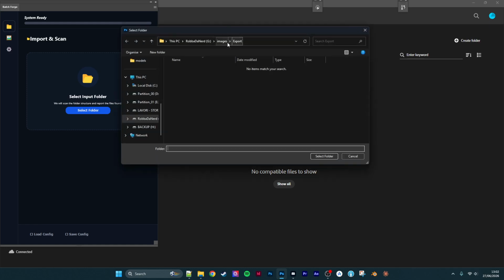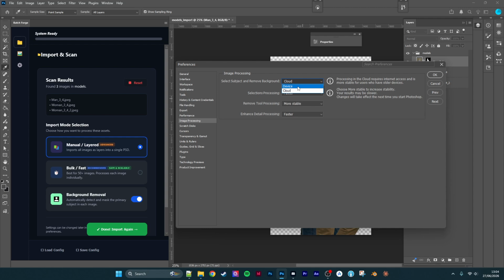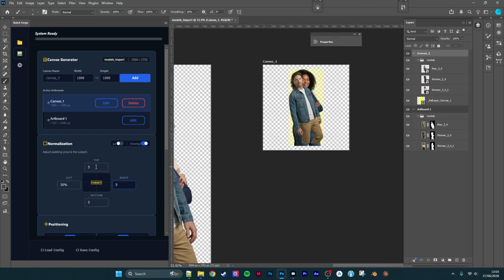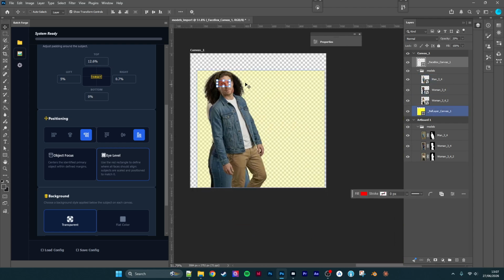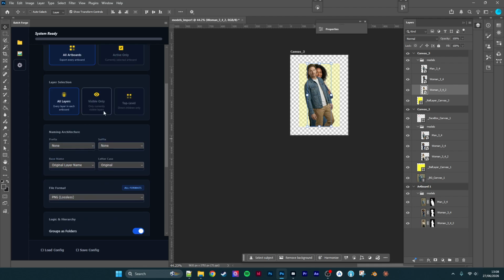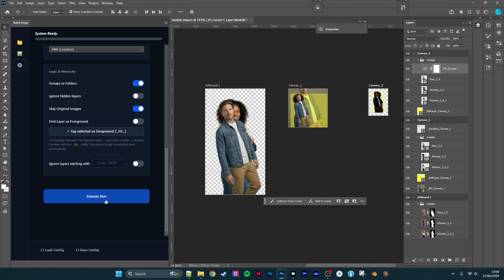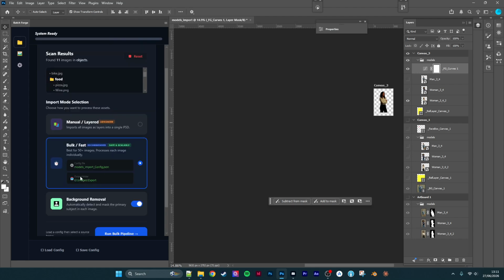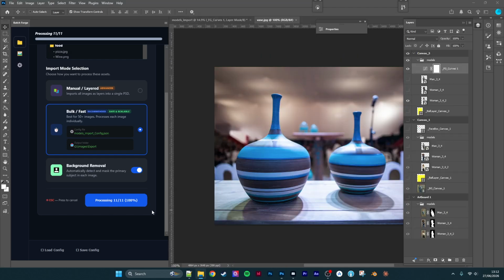BatchForge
Stop aligning and scaling hundreds of subjects across every canvas.
BatchForge does it once. Across all formats. Automatically.

One subject, every format: set it once on your master artboard, BatchForge fills every canvas automatically
Define it once. BatchForge applies it consistently across every layer, every canvas, every format.
Export images ready for any marketplace:
correct format, correct size, correct name. Every time. You control all.